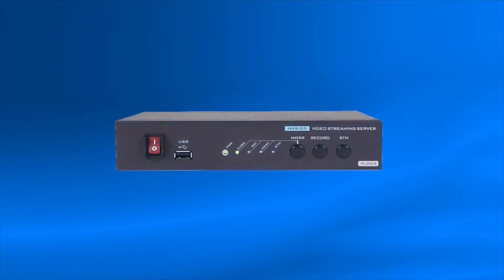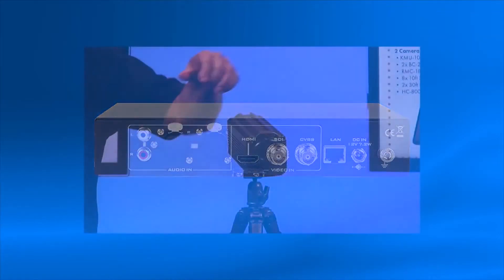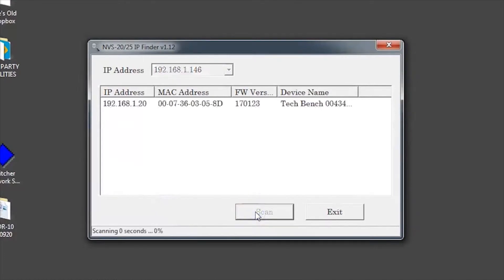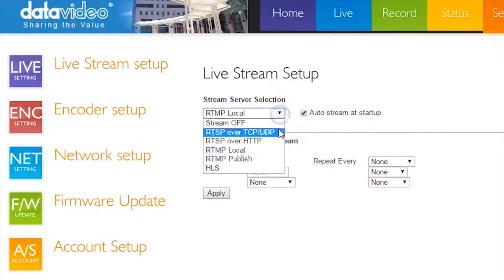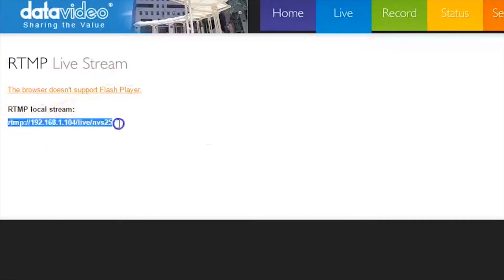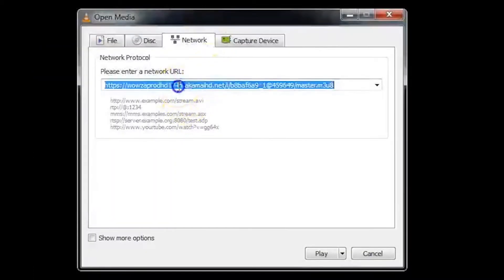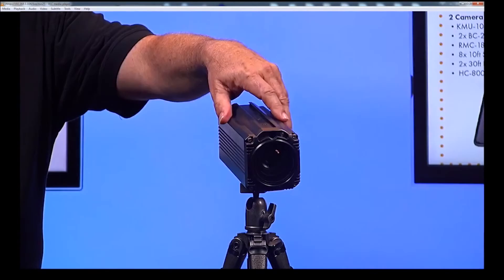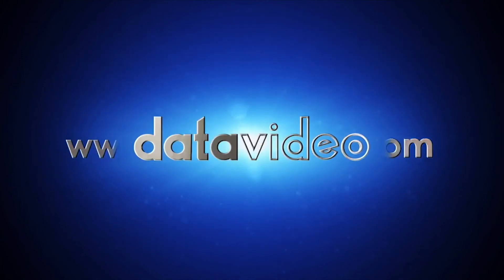【How-To Tutorials】Test the NVS-25 Stream with VLC Media Player｜Datavideo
Learn how to make sure the NVS-25 live video stream is configured properly by using VLC.

In this tutorial, we'll take a look at a quick and clever method of using a free video player, VLC Media Player, to test the NVS-25 live stream. Using this method, we can quickly and easily ensure that the stream is working properly.

【NVS-25 H.264 Video Streaming Server / Recorder】

Datavideo NVS-25 is a small, easy-to-use video streaming and recording appliance designed for professional video producers who need to simultaneously stream a live event and record the master quality version for post-event editing.

From any HDMI / SDI / CVBS input source such as a camera or switcher, NVS-25 generates an H.264-encoded stream compliant with RTSP / RTMP / HLS protocols.

NVS-25 can be used in recording mode to record an MP4 or .TS file to a USB storage device, and it can be used in encoding mode to generate an H.264 stream.NVS-25 is remotely controlled using Windows / Apple PC or mobile device with a web browser.